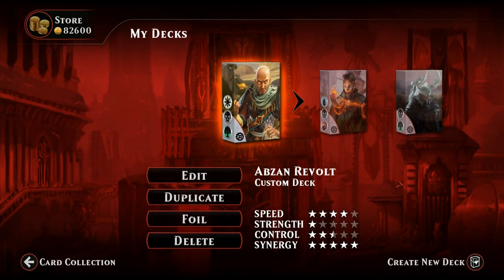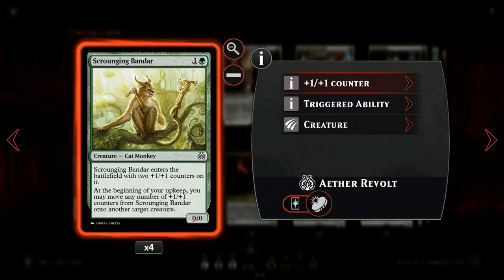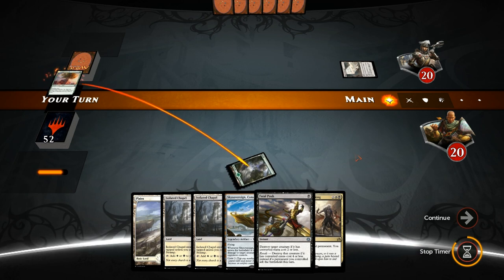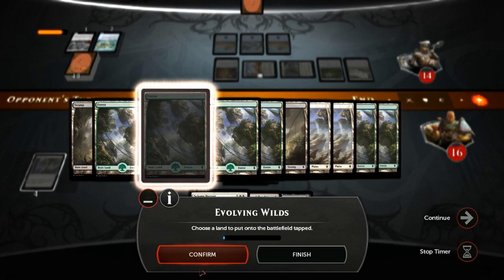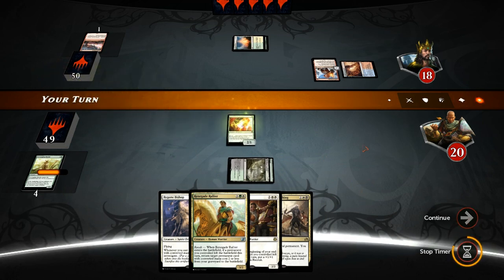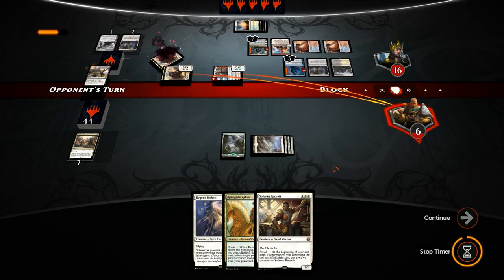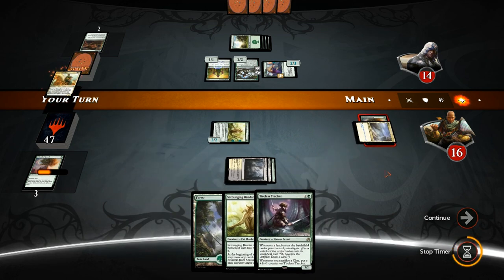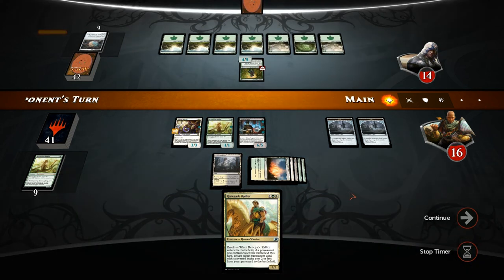Magic Duels - Abzan Revolt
Magic Duels with Aether Revolt

Deck Tech and Gameplay of a White/Black/Green or Abzan Revolt deck with a +1/+1 counter subtheme.

Abzan Revolt

2x Walking Ballista

2x Renegade Map
4x Unbridled Growth
3x Narnam Renegade
2x Greenbelt Rampager
3x Fatal Push

4x Scrounging Bandar
3x Winding Constrictor
2x Greenwheel Liberator

2x Bygone Bishop
2x Tireless Tracker
2x Solemn Recruit
3x Renegade Rallier
1x Vengeful Rebel
2x Anguished Unmaking

1x Skysovereign, Consul Flagship

3x Plains
7x Forest
2x Swamp
2x Woodland Cemetery
2x Isolated Chapel
2x Sunpetal Grove
4x Evolving Wilds